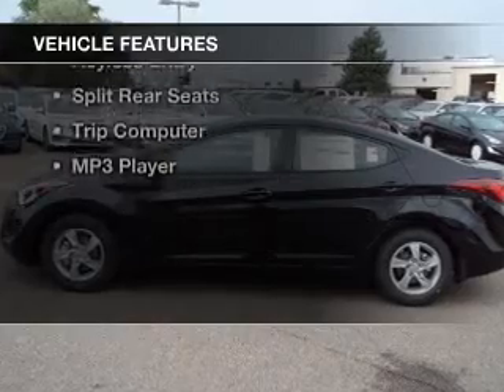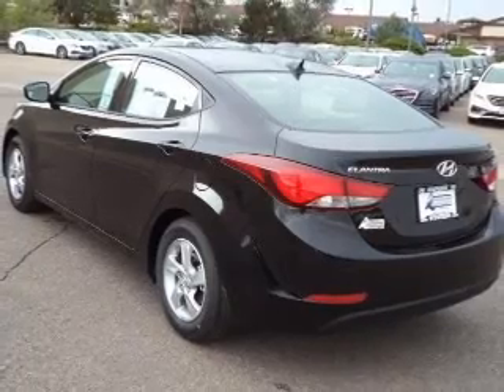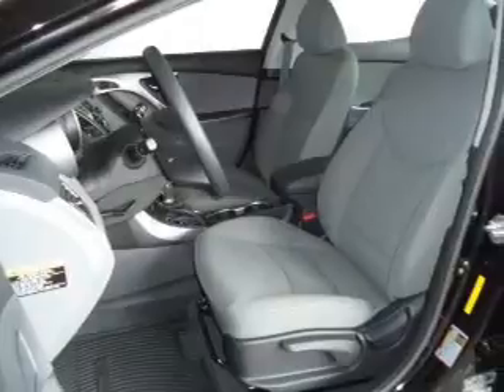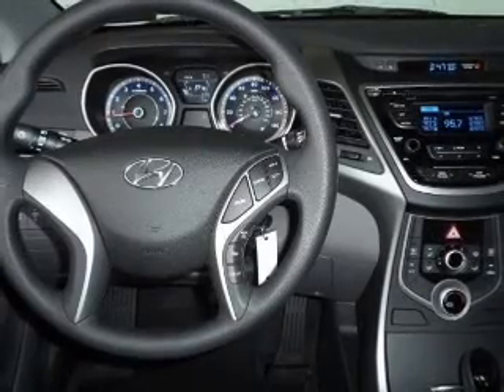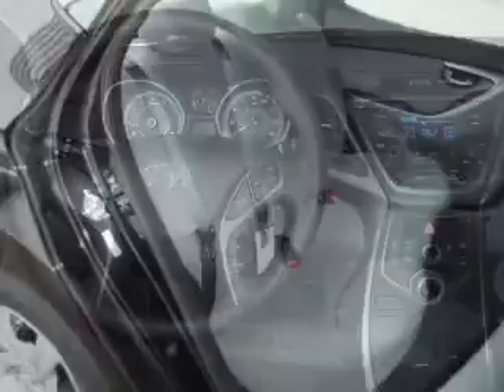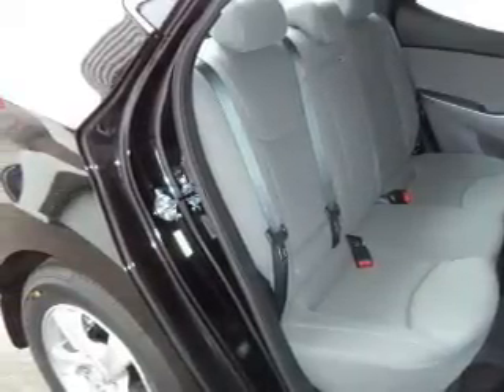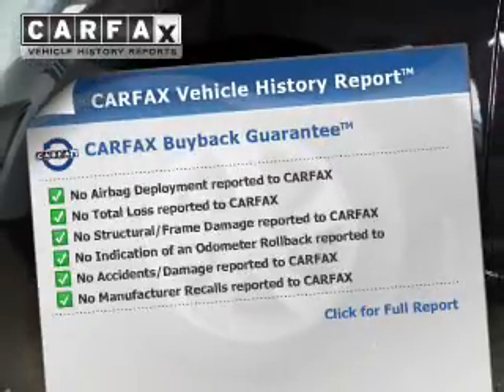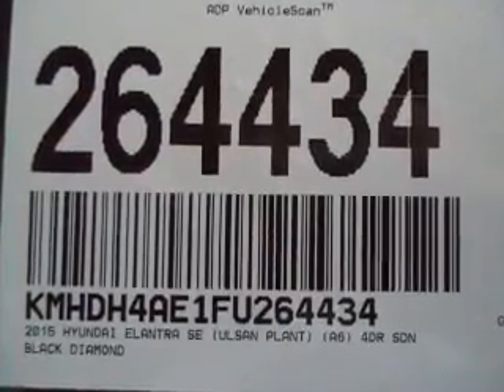2015 Hyundai Elantra - Centennial CO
Year: 2015
Make: Hyundai
Model: Elantra
Trim: SE
Engine: 1.8 liter inline 4 cylinder 16 valve MPFI DOHC
Transmission: Automatic
Color: Black Diamond
Mileage: 14
Address:
9899 W. Arapahoe